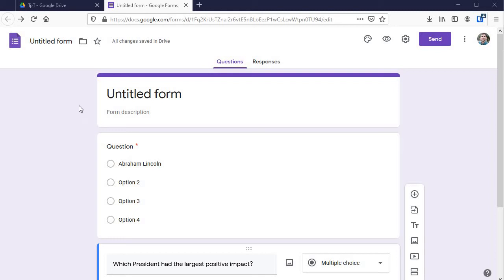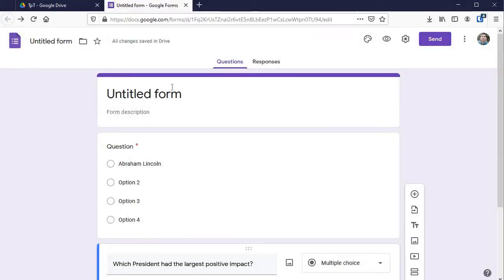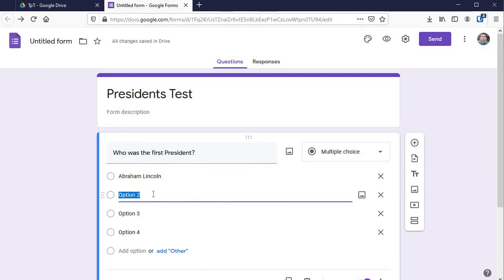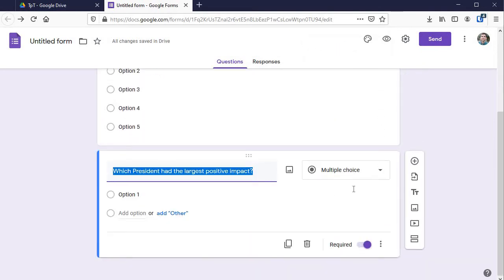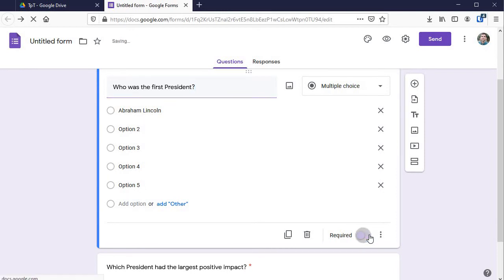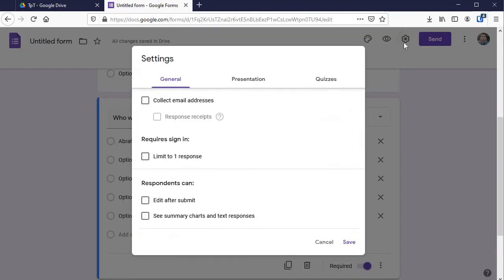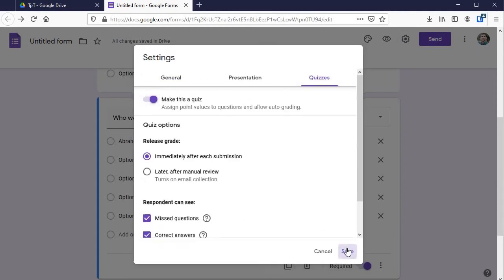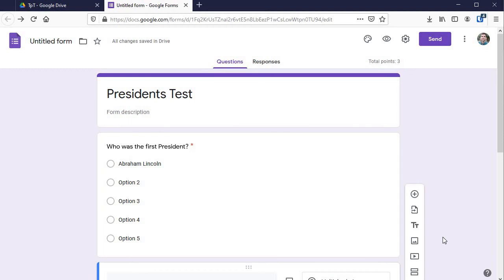How to Make a Google Form - 2 Min. Teacher Training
How do you make a Google Form from scratch? This video, by a teacher for teachers, will show the very first steps of creating a Google Form quiz or test.

Do you want multiple choice? Short answer? Other, cool question types? I'll show you where.